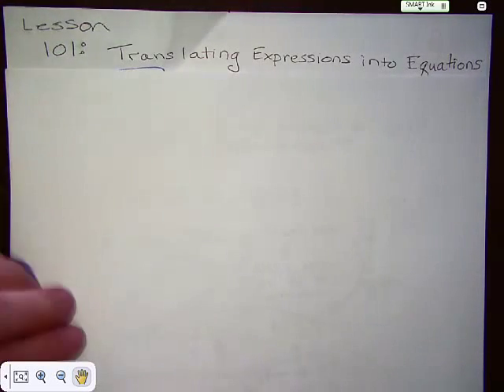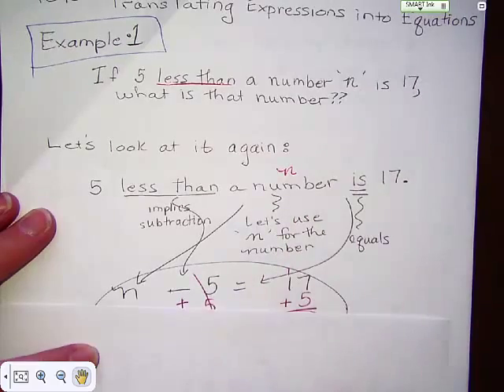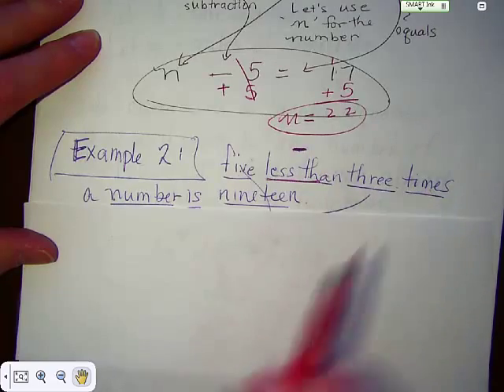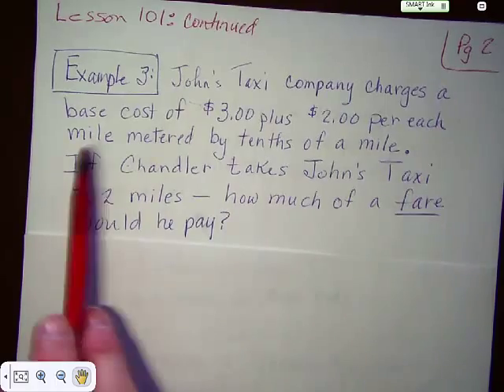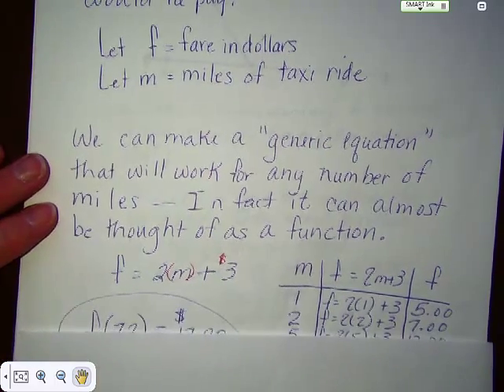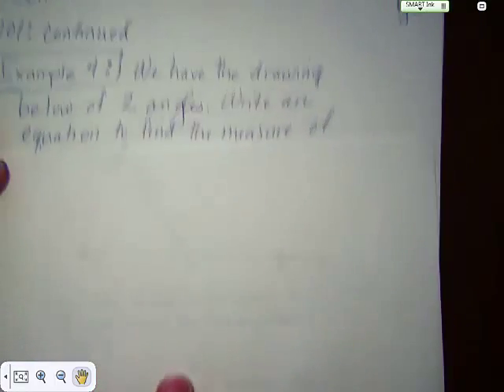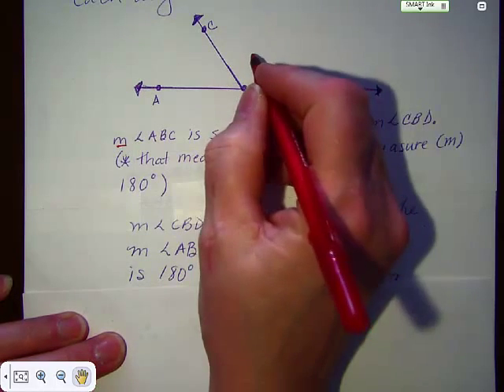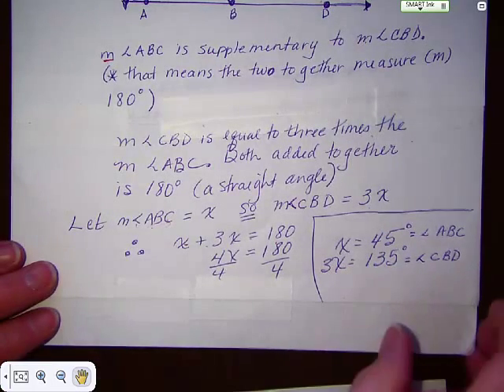Saxon Math Course 2 Lesson 101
Translating Expressions into Equations